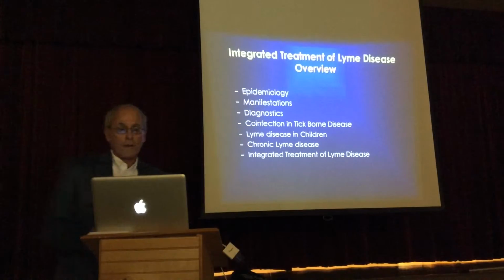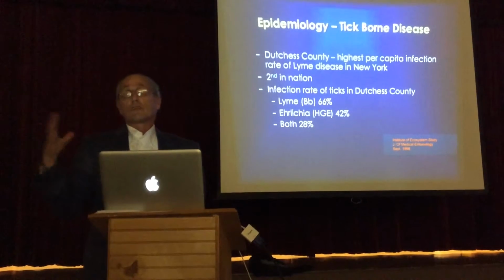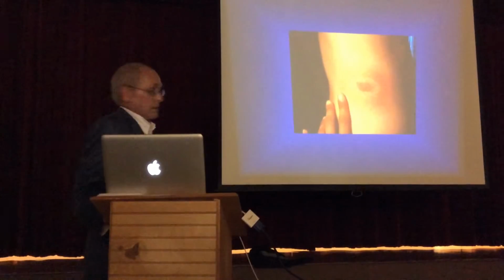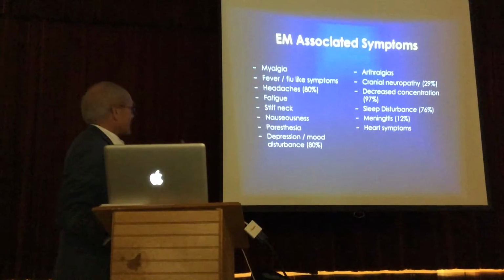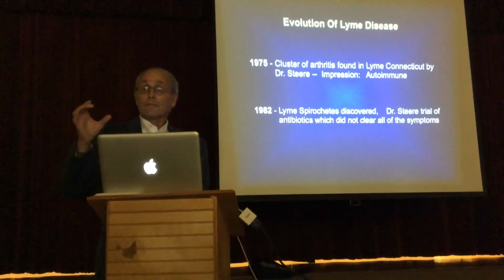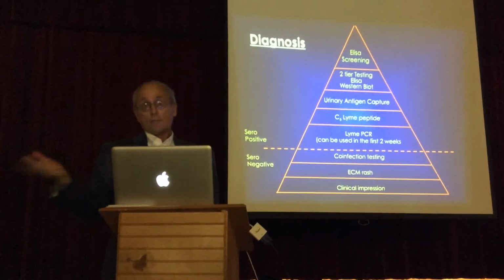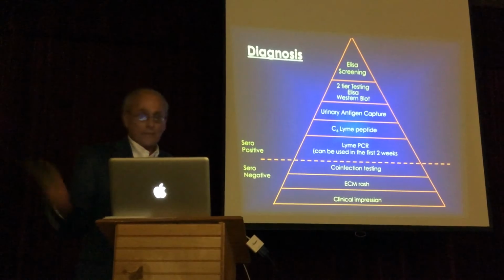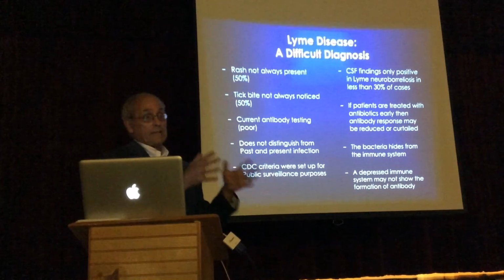My Edited Video